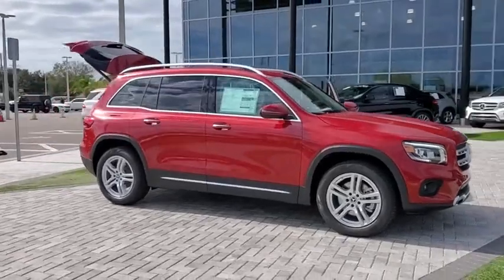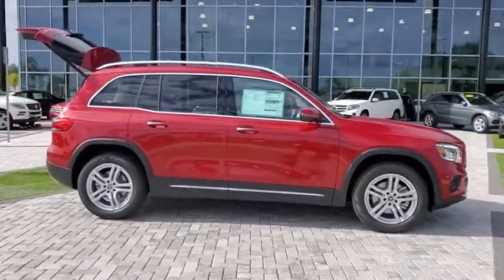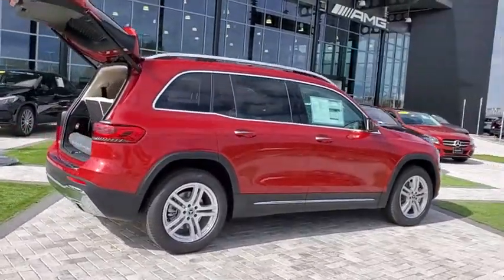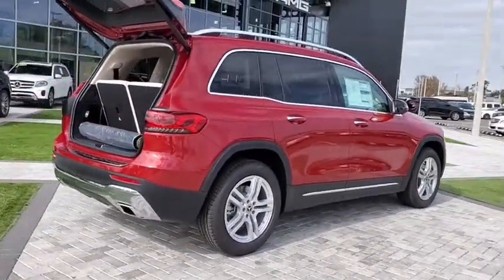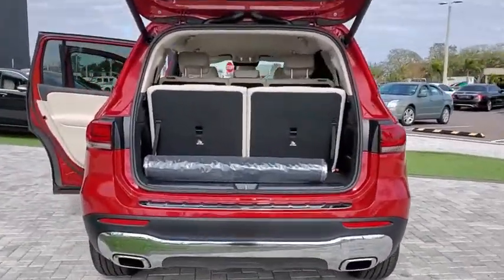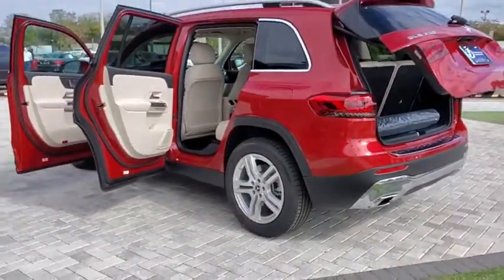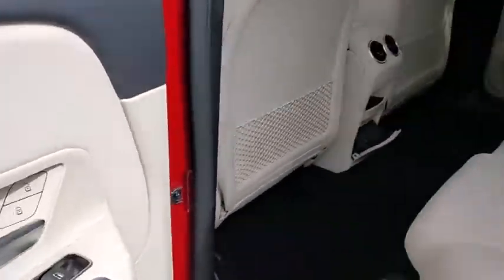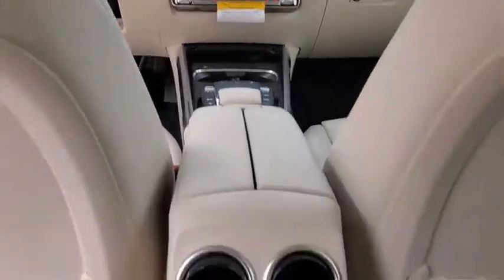2021 Mercedes-Benz GLB Tampa, Clearwater, St. Petersburg, Pinellas Park, Largo, FL MW103243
Patagonia Red Metallic New 2021 Mercedes-Benz GLB available in Tampa, Florida at Crown Mercedes of St. Petersburg. Servicing the Clearwater, St. Petersburg, Pinellas Park, Largo, FL area.
2021 Mercedes-Benz GLB GLB 250 - Stock#: MW103243 - VIN#: W1N4M4HB4MW103243

8302 US Hwy 19 N

Axle Ratio: TBD|Wheels: 18 Twin 5-Spoke|8-Way Power Front Seats w/Memory|MB-Tex Upholstery|Radio: MBUX Multimedia System|Smartphone Integration|Apple CarPlay|Android Auto|MBUX Voice Control|HD Radio|4-Way Power Lumbar Support|Child-Seat-Sensing Airbag|8 Speakers|Exterior Parking Camera Rear|Emergency communication system: eCall Emergency System|Premium audio system: MBUX|Apple CarPlay/Android Auto|4-Wheel Disc Brakes|Air Conditioning|Electronic Stability Control|Front Bucket Seats|Front Center Armrest|Power Liftgate|Spoiler|Tachometer|ABS brakes|AM/FM radio|Automatic temperature control|Brake assist|Bumpers: body-color|Delay-off headlights|Driver door bin|Driver vanity mirror|Dual front impact airbags|Dual front side impact airbags|Four wheel independent suspension|Front anti-roll bar|Front dual zone A/C|Front fog lights|Front reading lights|Fully automatic headlights|Heated door mirrors|Illuminated entry|Knee airbag|Low tire pressure warning|Memory seat|Occupant sensing airbag|Outside temperature display|Overhead airbag|Overhead console|Panic alarm|Passenger door bin|Passenger vanity mirror|Power door mirrors|Power driver seat|Power passenger seat|Power steering|Power windows|Radio data system|Rain sensing wipers|Rear anti-roll bar|Rear fog lights|Rear reading lights|Rear seat center armrest|Rear window defroster|Rear window wiper|Remote keyless entry|Roof rack: rails only|Security system|Speed control|Speed-sensing steering|Split folding rear seat|Steering wheel mounted audio controls|Telescoping steering wheel|Tilt steering wheel|Traction control|Trip computer|Turn signal indicator mirrors|Variably intermittent wipers|Front beverage holders